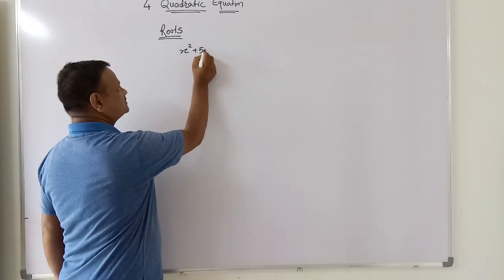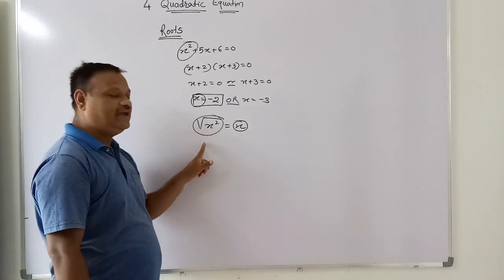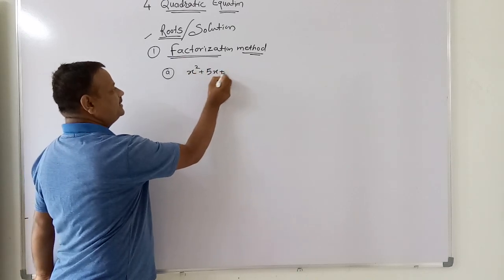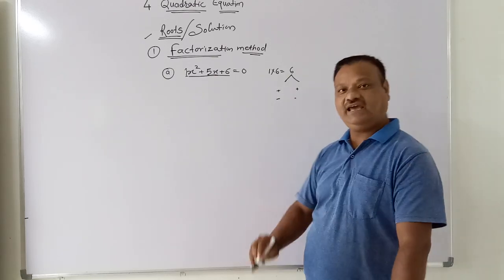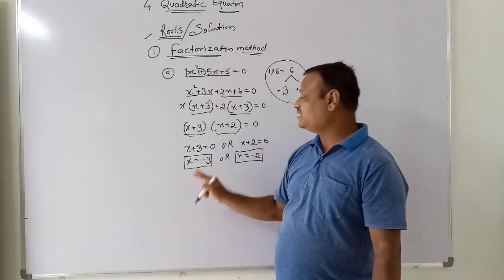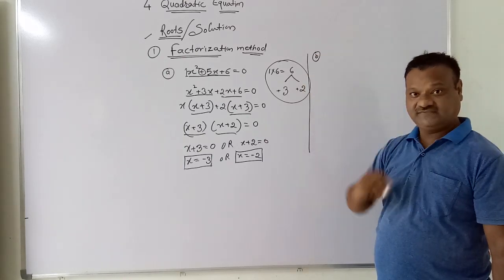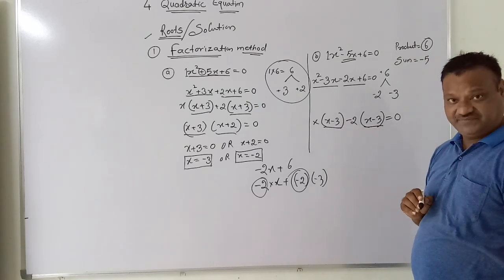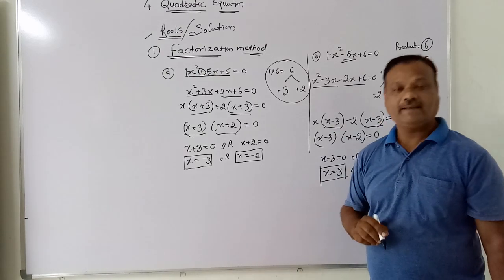X Quadratic equations 2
factorisation method